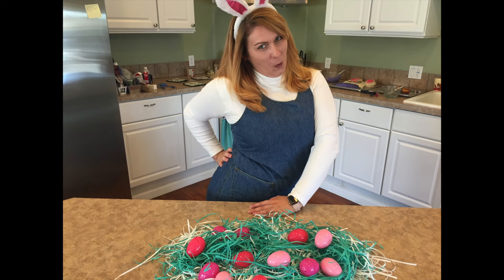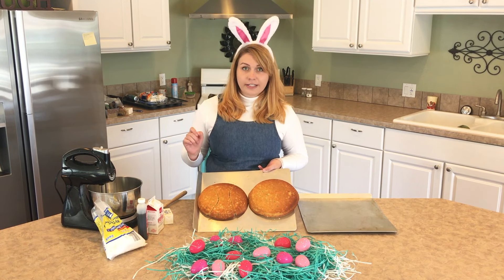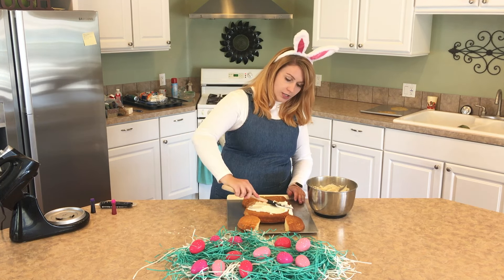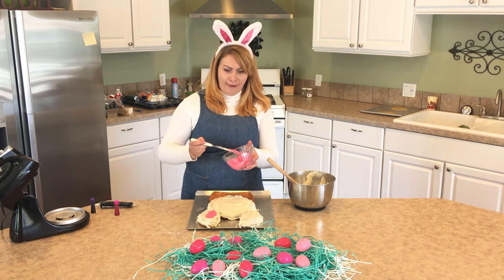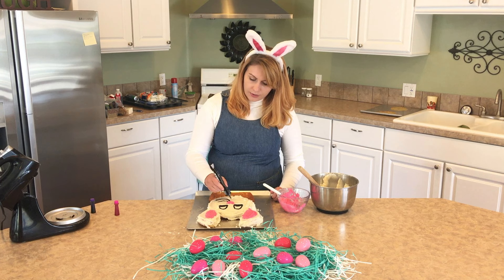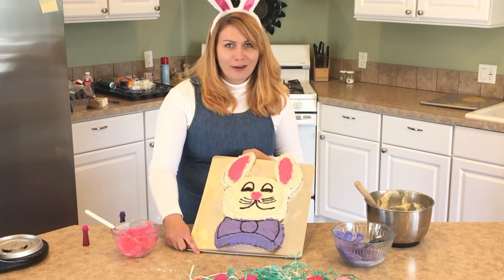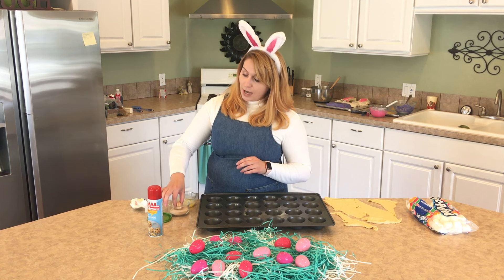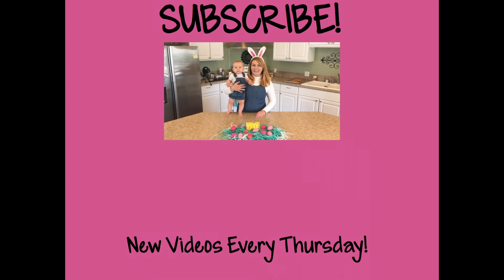Cooking with Deborah: Easter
Super Simple Treats for your Easter holiday!